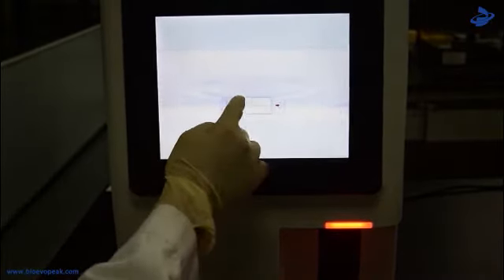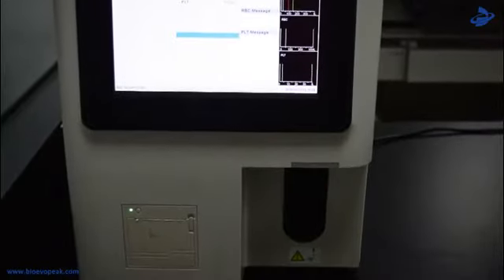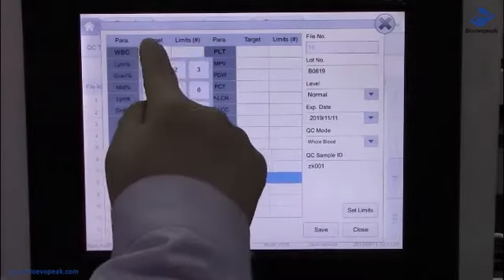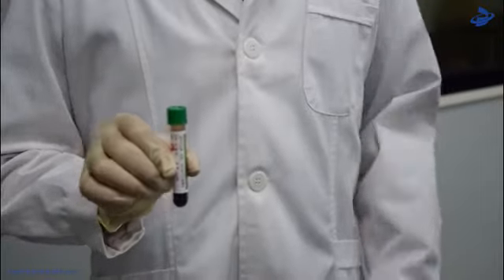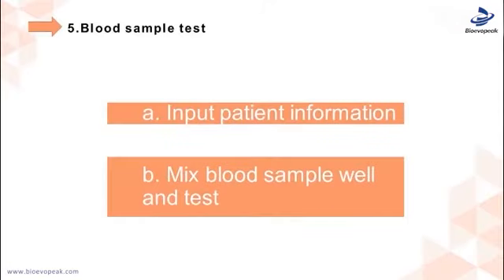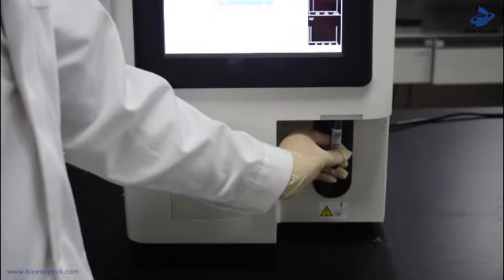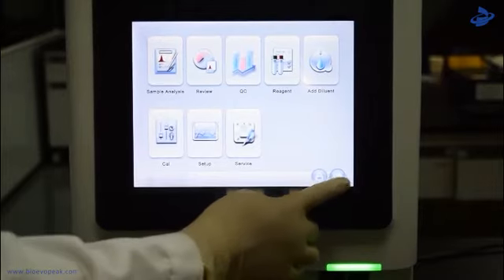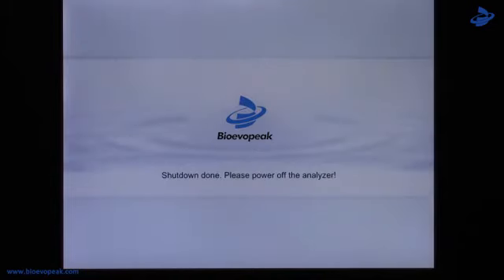How to use the 3part Hematology Analyzers?